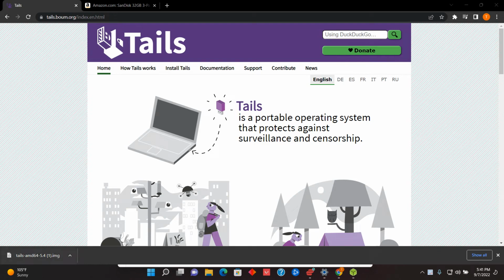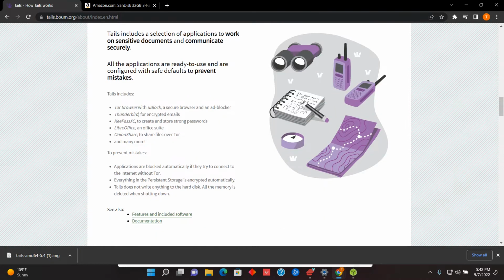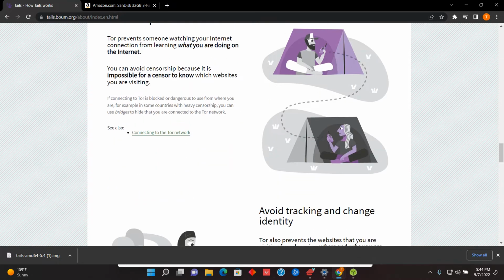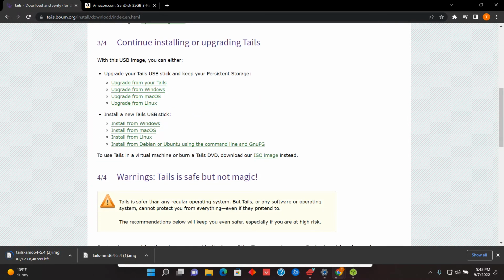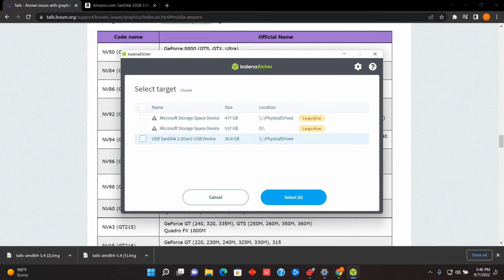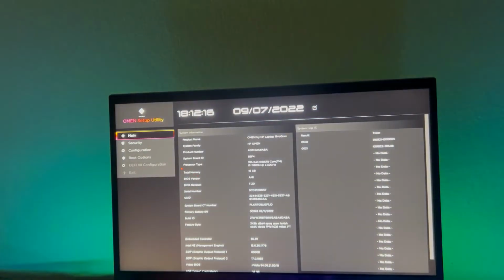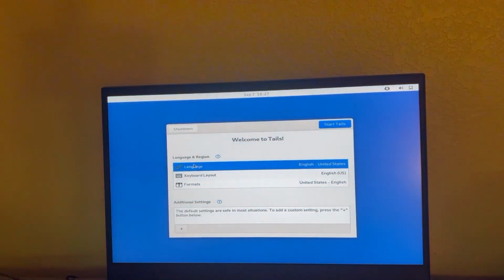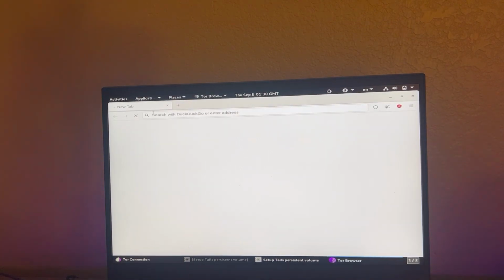How to install Tails l Anonymous Dark Web Access and More With Tails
How to install tails to a usb. Access Tor with almost any computer using the software Tails. Built for anonymous web access!!